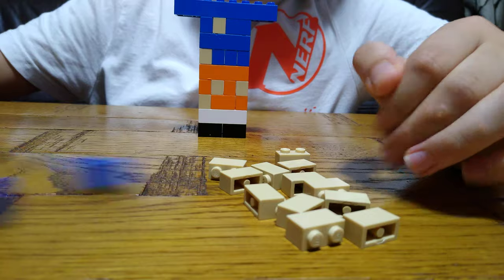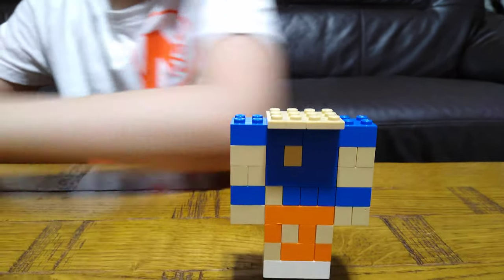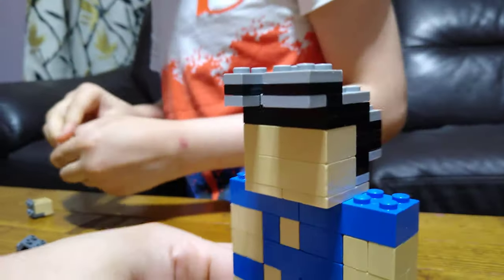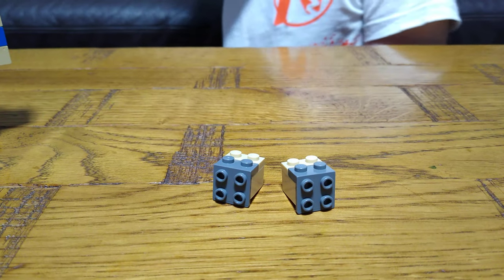Building a Lego Dragon Ball Super in 4K Quality